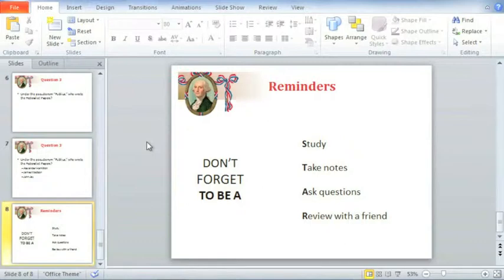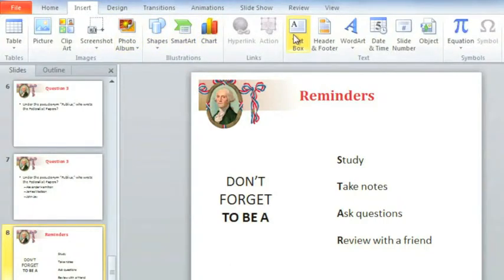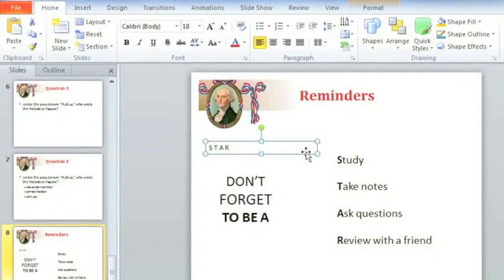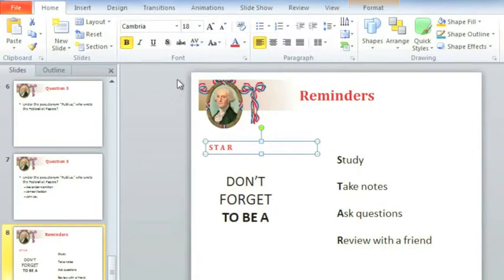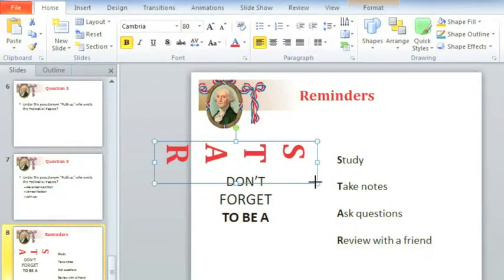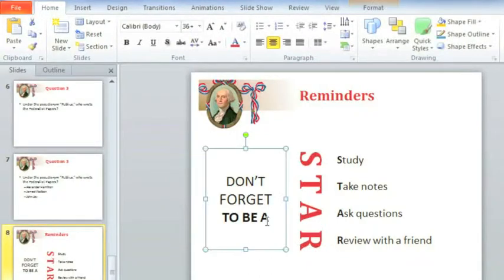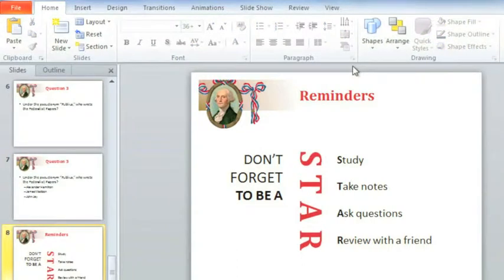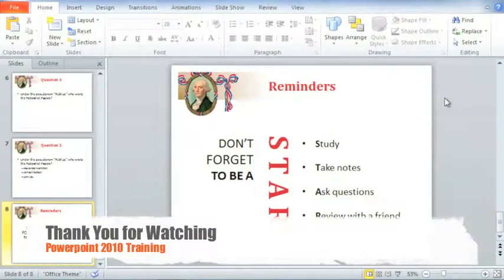Documents PowerPoint 2010 Training: Working with Text.m4v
It is important to know how to perform basic tasks with text when working in PowerPoint. In this lesson, you will learn the basics of working with text including how to insert, delete, and move text; how to work with text boxes; how to format text; and more.